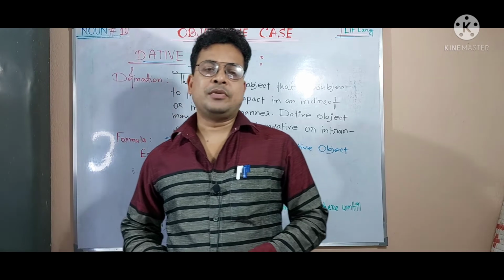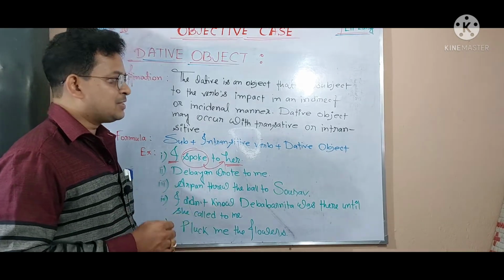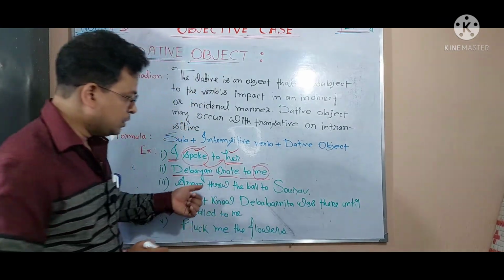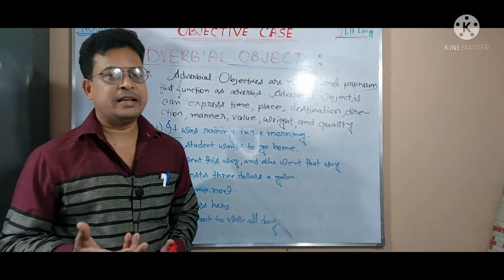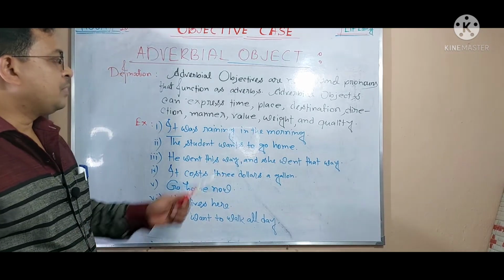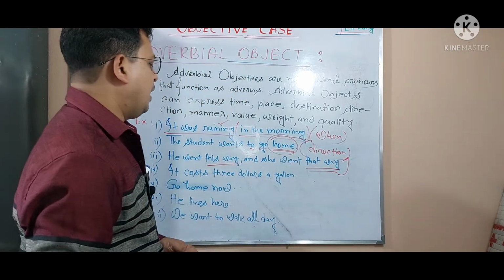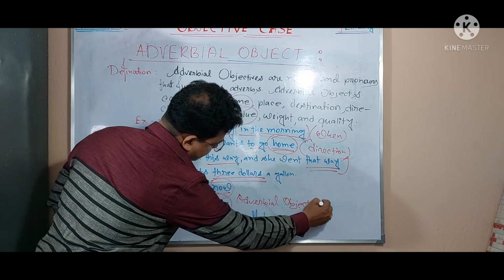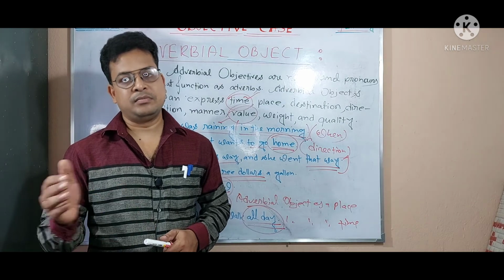DATIVE & ADVERBIAL OBJECTS